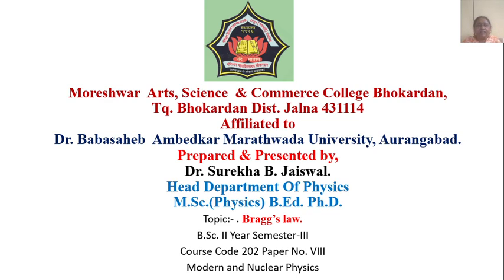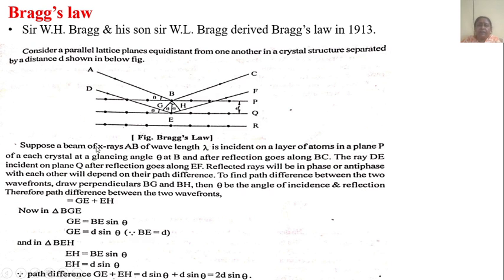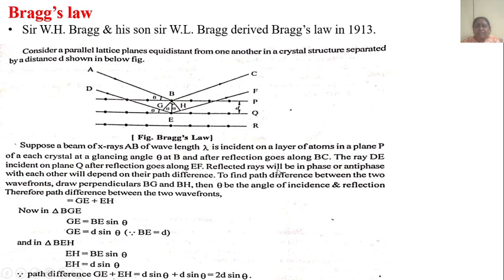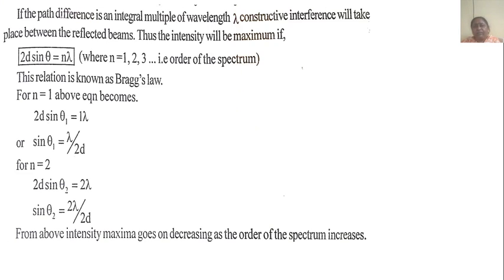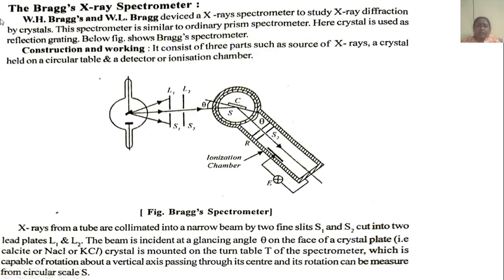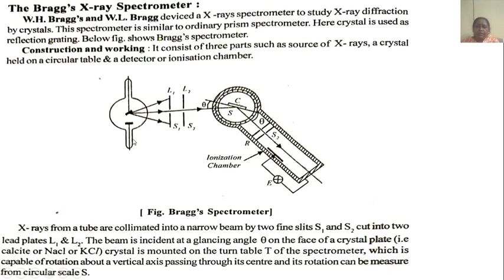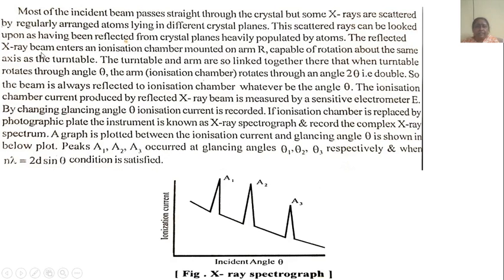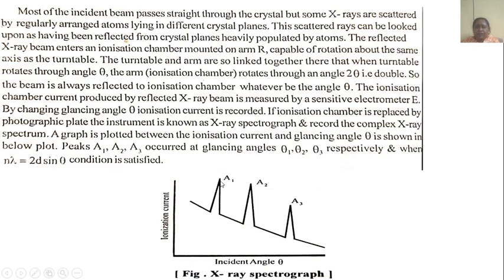B.Sc. II Year Semester-III Course Code 202 Paper No. VIII Modern and Nuclear Physics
Bragg’s law.
The Bragg’s X-ray Spectrometer.